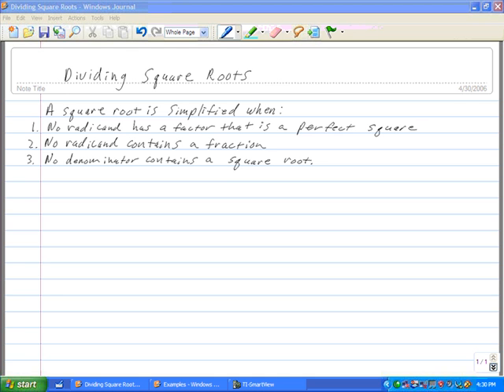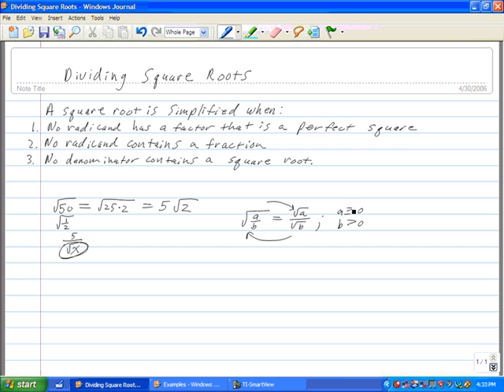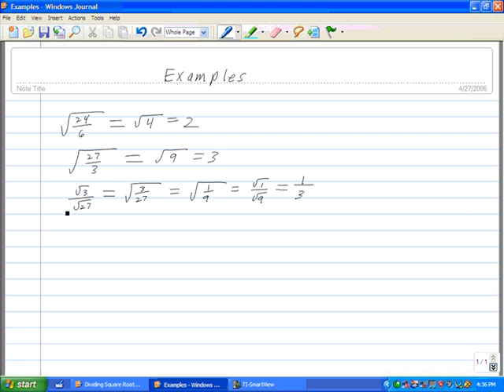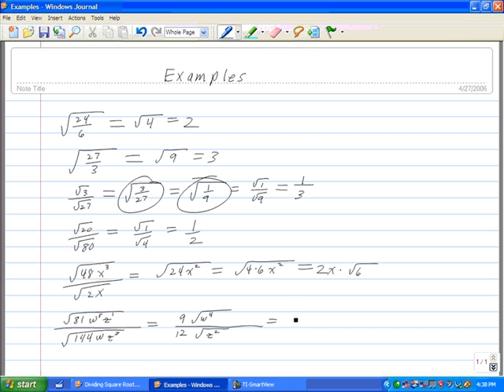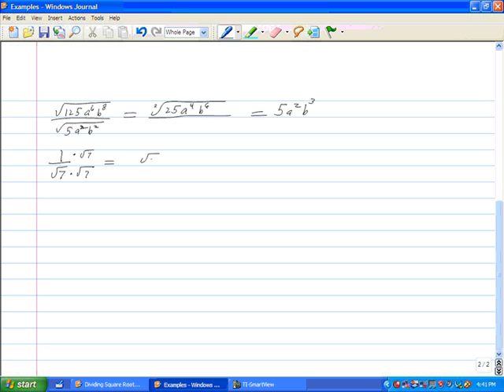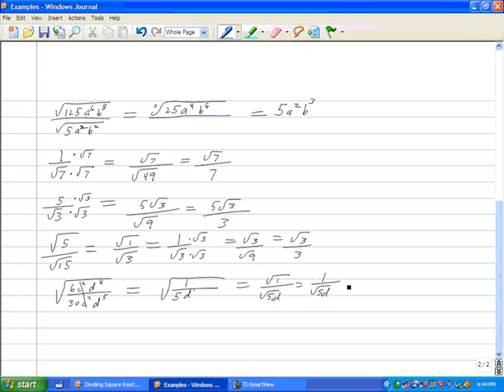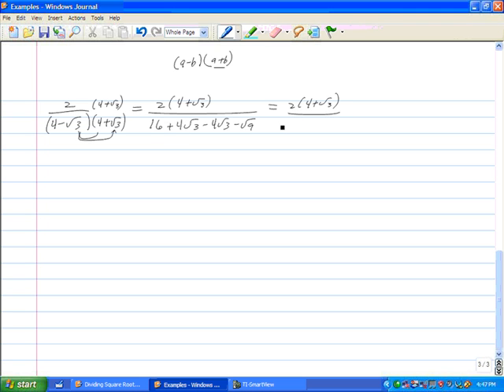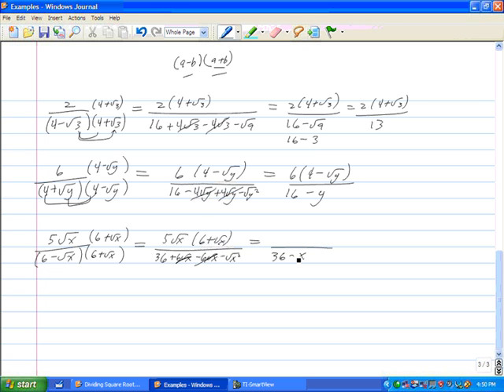dividing square roots